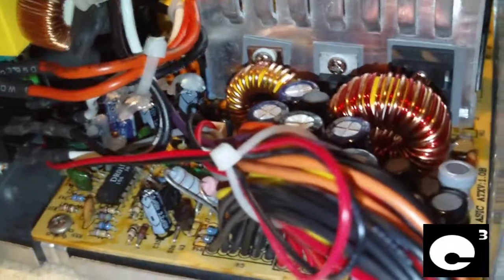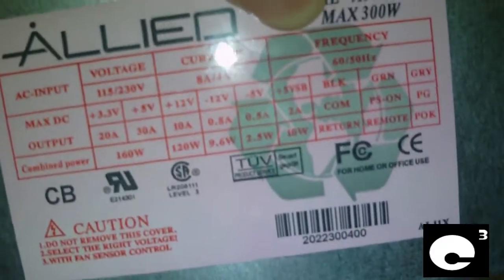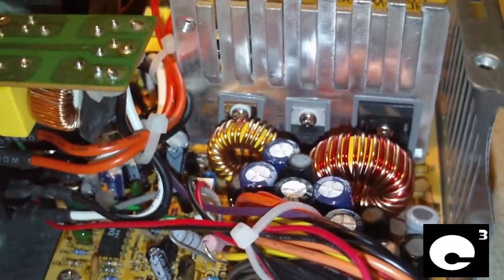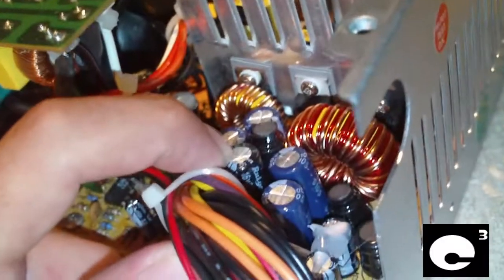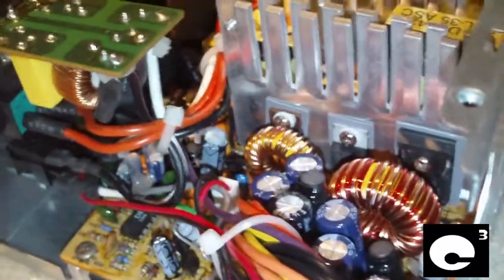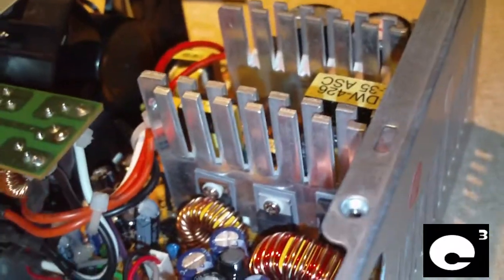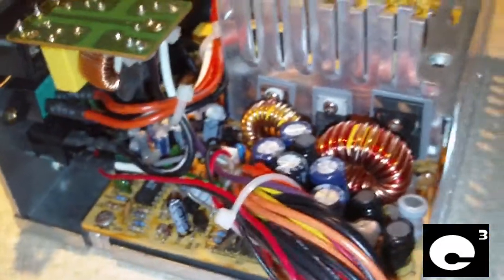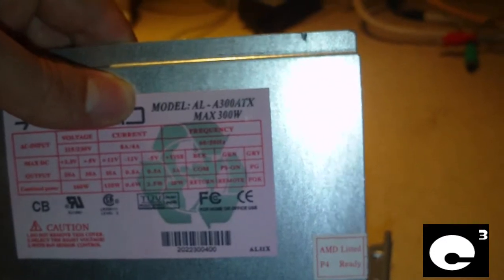12 hrs use + 4 months storage time = Failed Chinese Capacitors!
This Allied/Deer power supply was built in 2001, back in the days of severe capacitor plague. The unit was preinstalled into a huge server chassis and never got used until 2011! Even though the cases and power supplies were a decade old, they were still in their plastic wrap, one in fact, still in the unopened original box. Since these wouldn't be able to handle today's advanced hardware, I tossed them into two refurb systems that I was working on, This one received maybe 12 hours use, then the computer it was installed in got put up in storage for a few months. Now that the hot summer has come to a close, I have decided to check all my refurb systems to make sure they were still working, and sure enough, the system with this PSU didn't want to start. Turns out, the slightly used "RuLycon" caps had decided they had enough; one in fact was even starting to bulge. Replaced the Rulies with different caps, and this PSU is working just like new, since it practically is new.